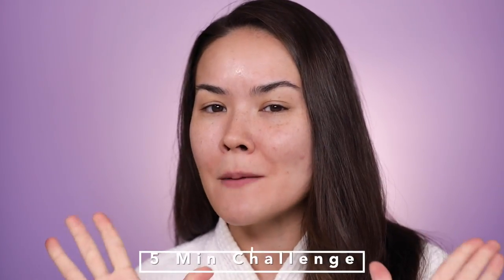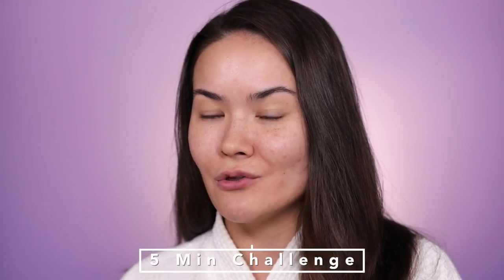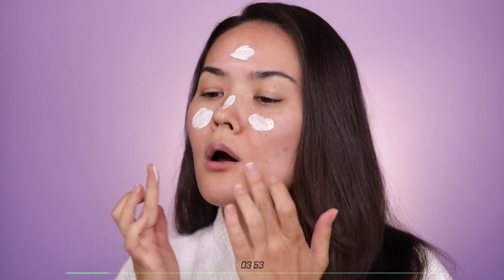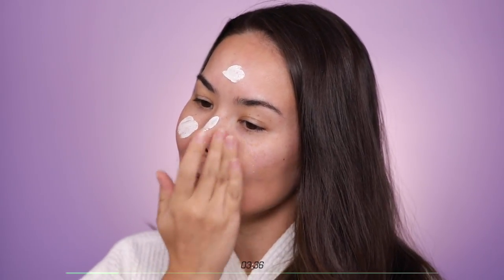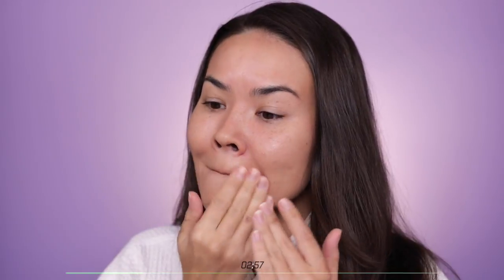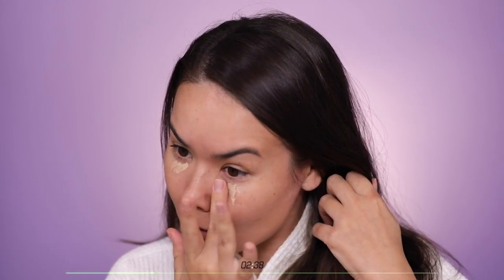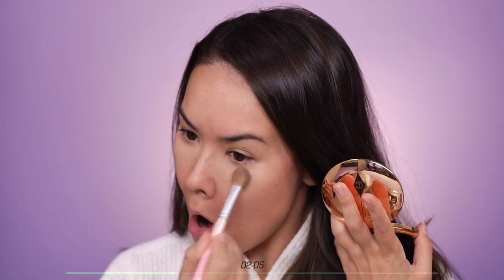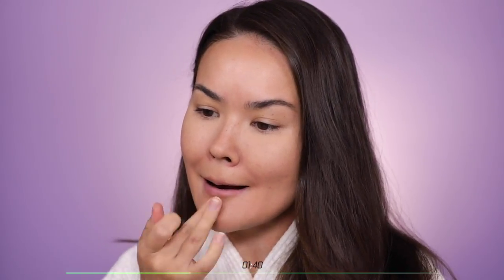5 MINUTE MAKEUP CHALLENGE | Maryam Maquillage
I only had time to film a fast 5 minute makeup challenge because this week is so hectic and crazy! What would you do if you only had 5 minutes? What is your everyday makeup and what do you concentrate on the most in terms of beauty? As always, my timed tutorials are uncut, so it’s a true representation of the time it took. I hope you like this one!

FACE Products Used (in order of appearance):

Too Faced Peaches and Cream Blush

Too Faced Peached and Cream Bronzer

Erborian CC Crème in Regular

Morphe Concealer in Nude

Charlotte Tilbury Powder in 01

Pixi Cream Contour Stick

Maybelline Super Stay Matte Ink in Believer

Jouer “Citrine” Highlighter

Lancome Eyelash Curler

Happy Makeup-ing!